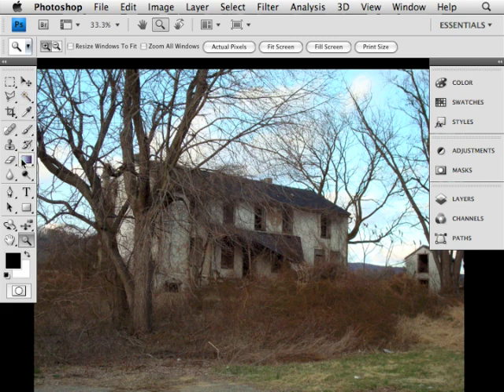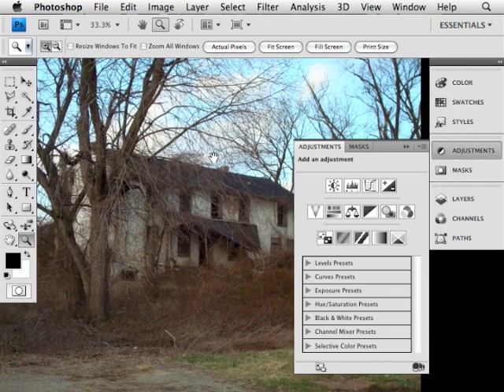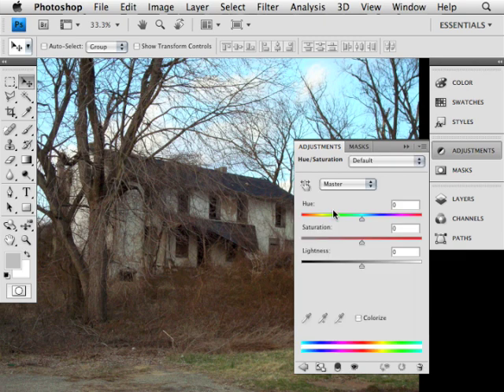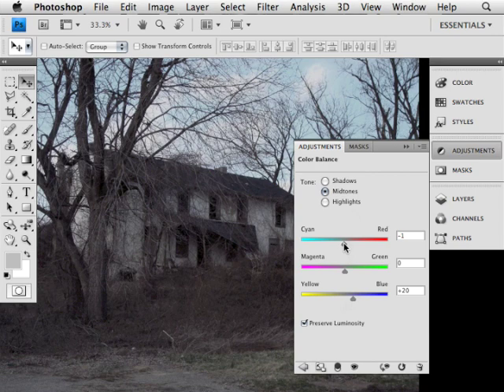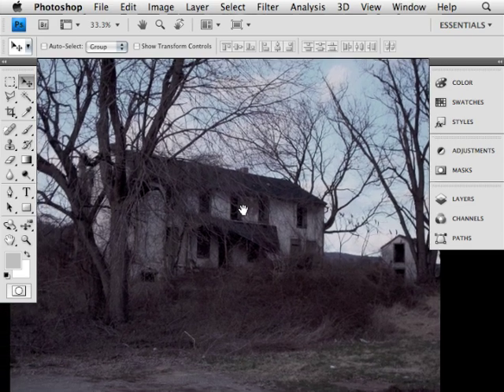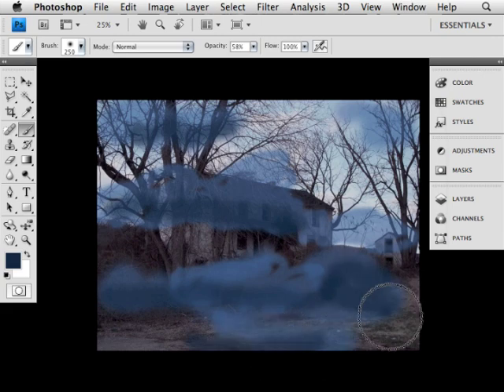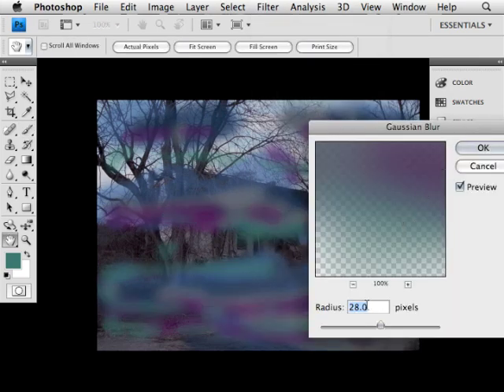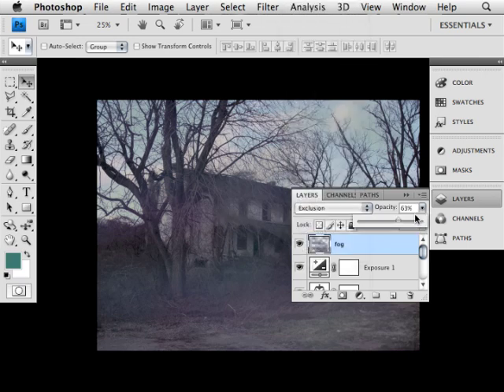VectorCrush! Spooky House as in Zoinks!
Here I'll show you how to add creepy fog and atmosphere to an already creepy photo of a creepy falling apart house. Did I mention this is creepy?